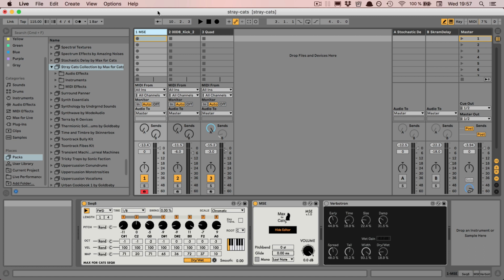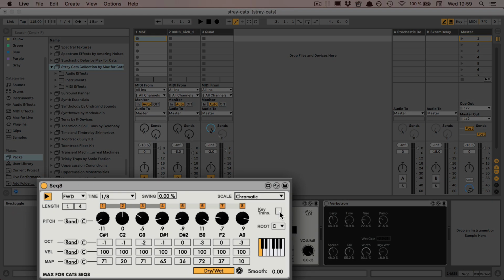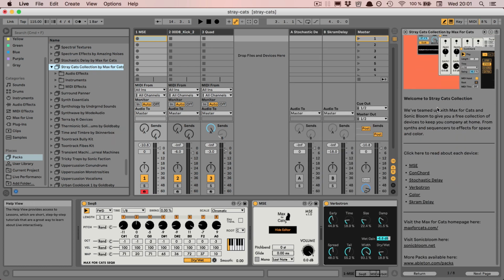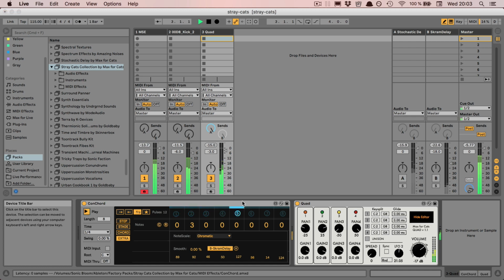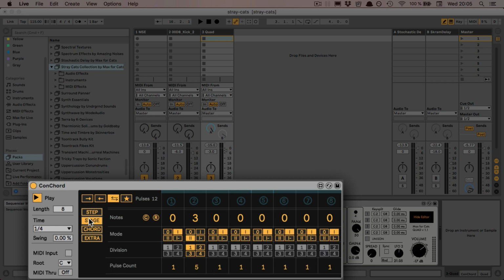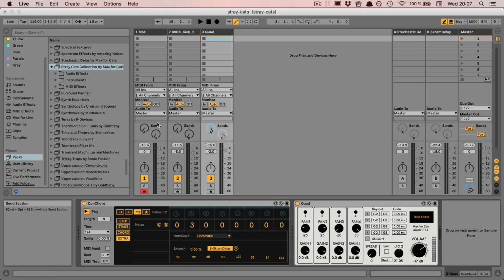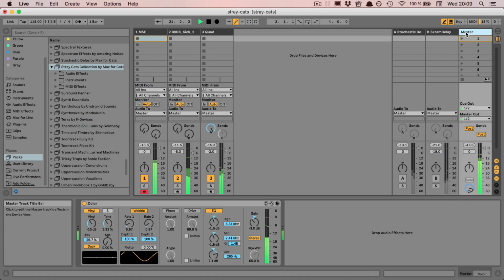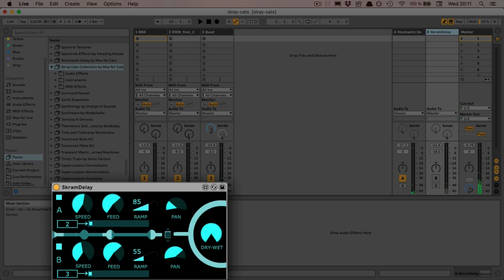Fun with 8 M4L Strays - With a Little Help from Max for Live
With a Little Help from Max for Live shows you how to make cool things in Ableton Live possible with various Max for Live devices, a lot of them free from the Ableton Pack section. In this episode we have a look at a free Stray Cats Collection by Max for Cats, a collaboration between Ableton, Sonic Bloom and Max for Cats that contains 8 Max for Live devices total - 2 synths, 2 step sequencers as well as 4 audio effects.